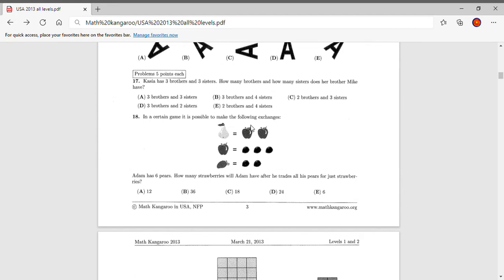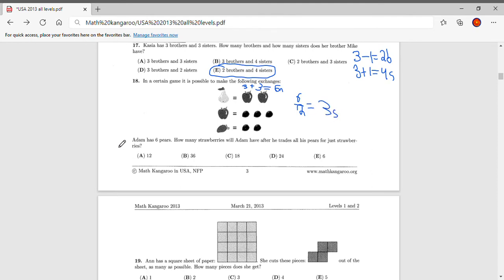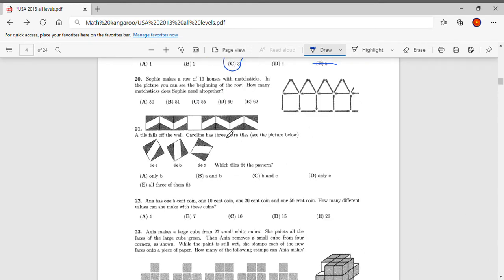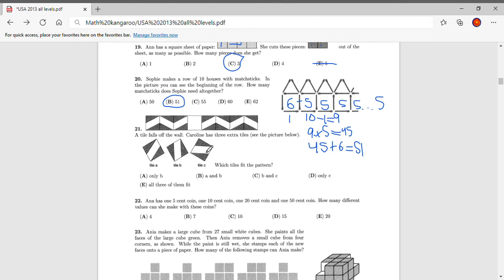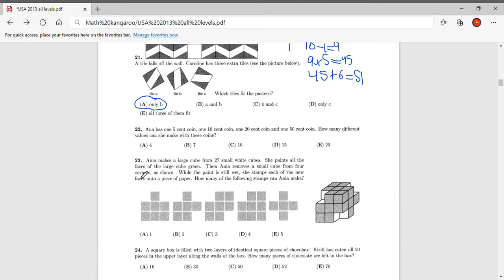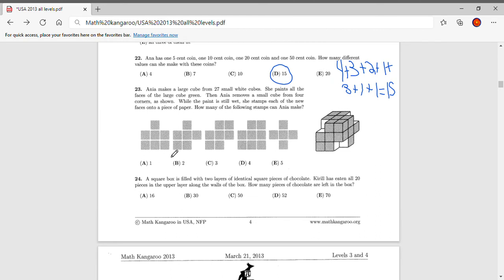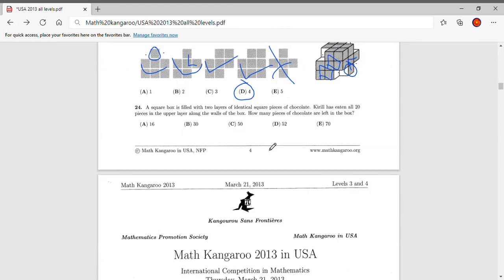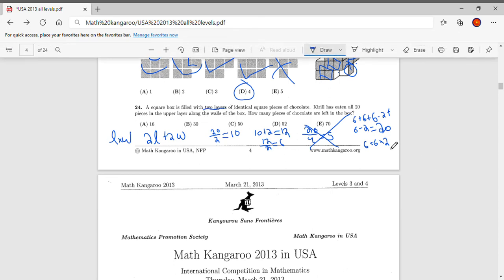Math Kangaroo 2013 Levels 1 and 2: 5 point problems